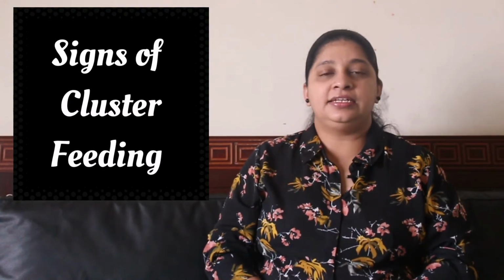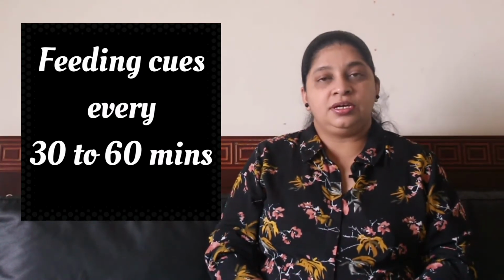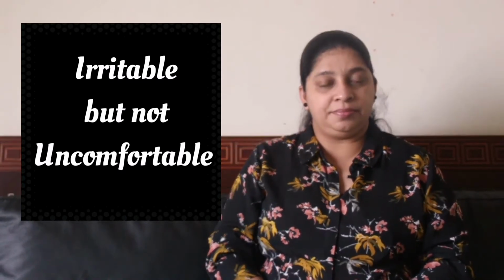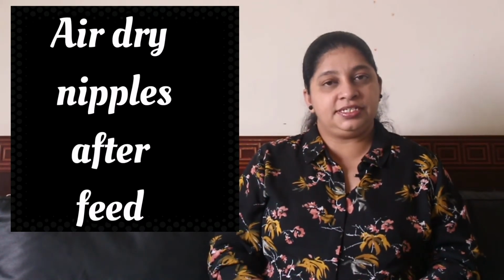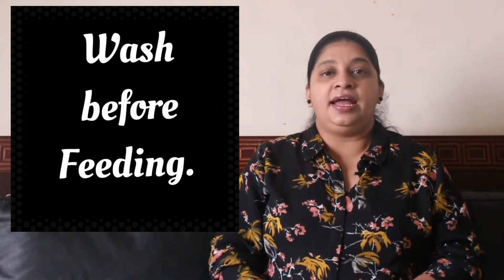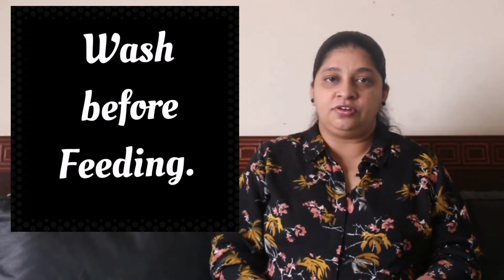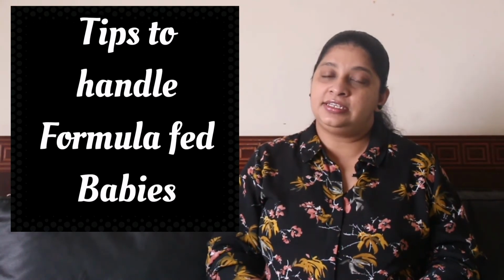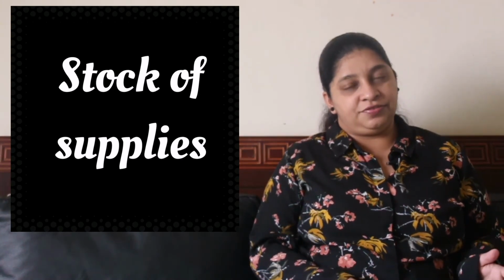What is Cluster Feeding? Tips to manage cluster feeding in breasfed and formula fed newborn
Cluster feeding is a part of natural development of baby mothers would feel a lot more relieved if they are aware about this. Baby feeds frequently on some days as the baby is growing  in height and weight while baby’s stomach capacity is still the same. The meaning of cluster feeding along with signs that indicate your baby is cluster feeding are mentioned in this video.
Also, the tips that can help mothers in pulling through cluster feeding for breastfed baby and formula fed baby are discussed in this video.